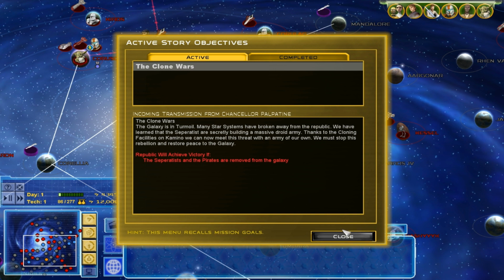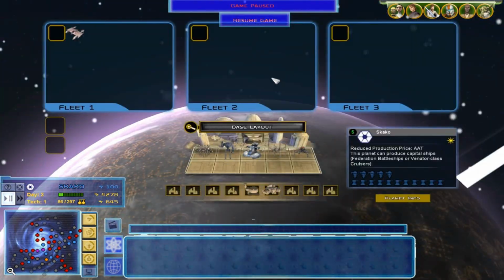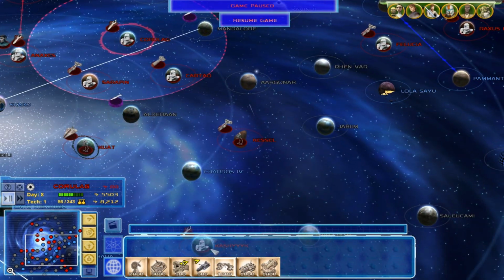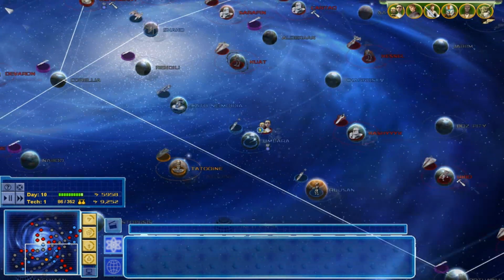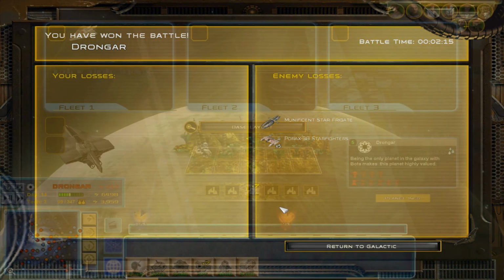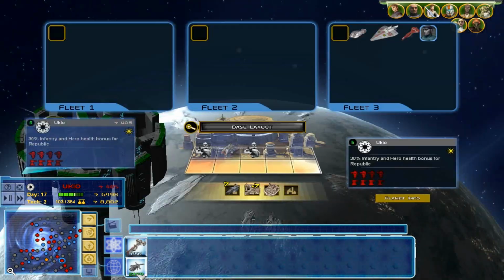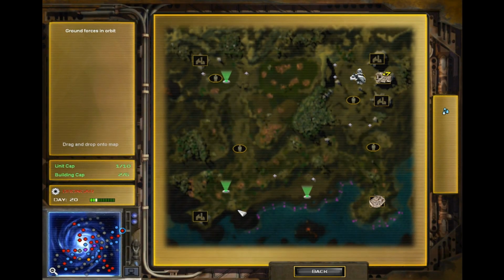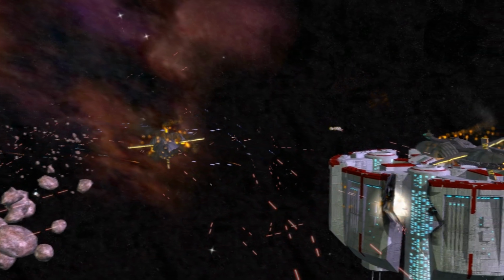Star Wars EAW FOC Clone Wars Mod 4.0 Full Part 1 - WHERE IT ALL BEGAN!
7 Years ago today I uploaded my first video on YouTube and it was in the Clone Wars Mod for Star Wars Empire at War. Now with Version 4 finished I decided to Check it our and playthrough it again. Enjoy and Thank You to everyone who watches and Subscribes.